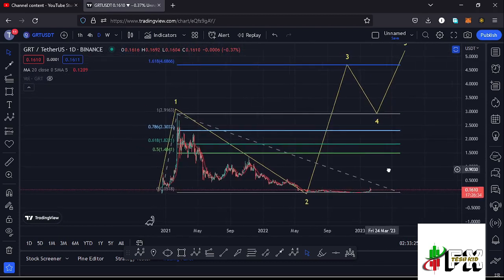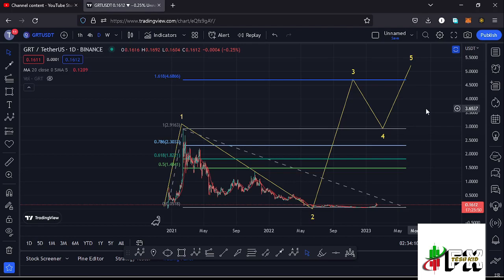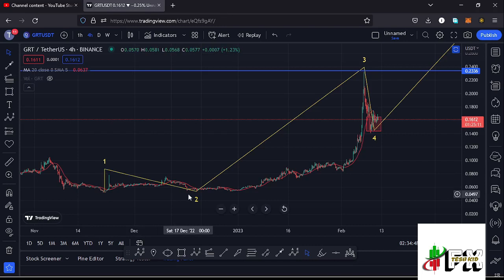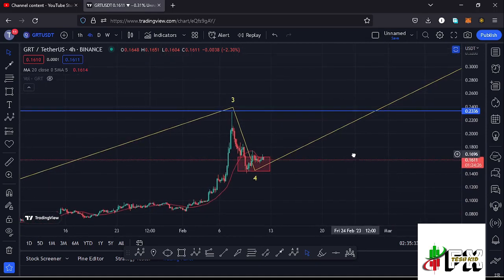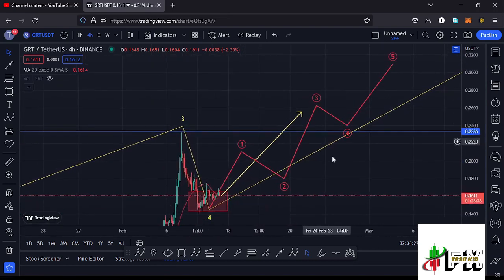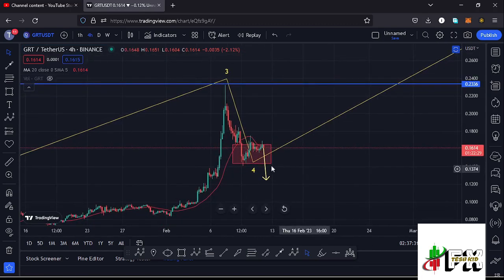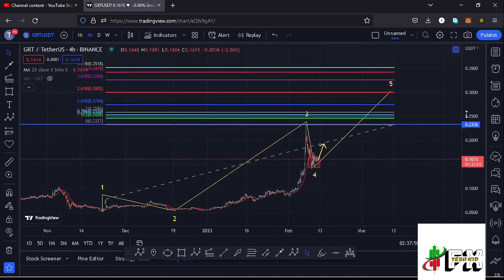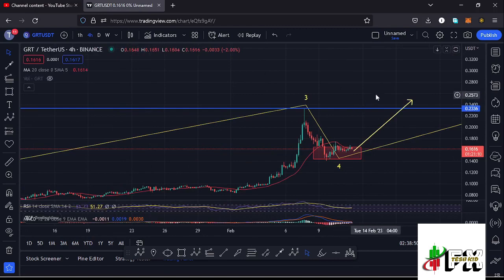🚨GRT COIN PRICE PREDICTION [NEXT PRICE PREDICTION] !! GET READY NOW